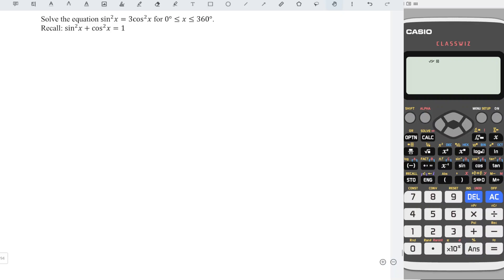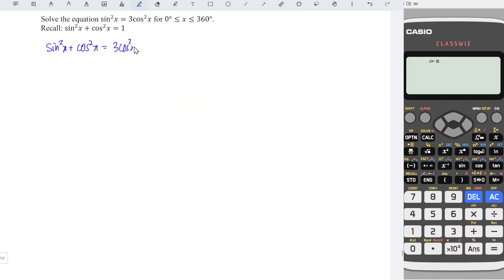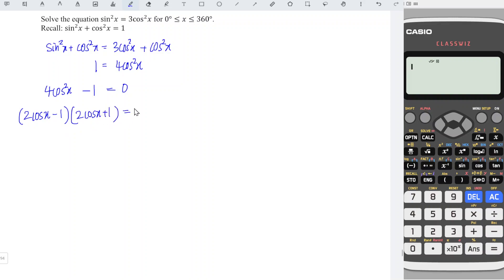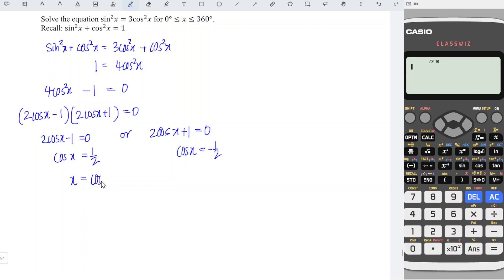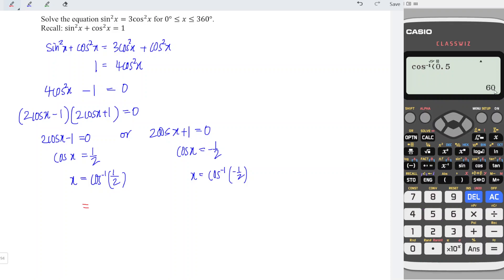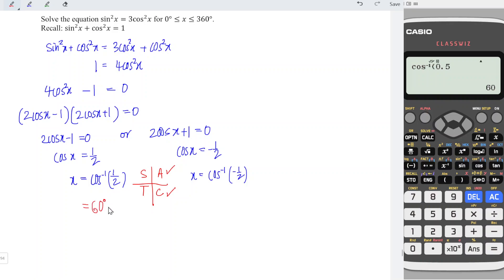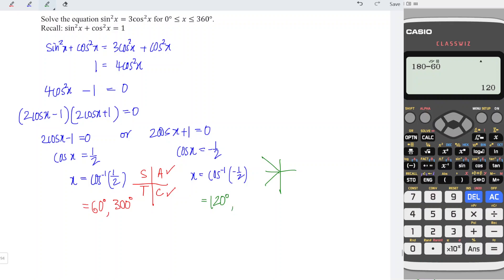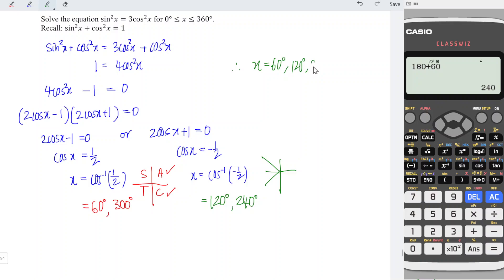Solve the equation sin^2x=3cos^2x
Solve the equation sin^2x=3cos^2x by using trigonometric identities.